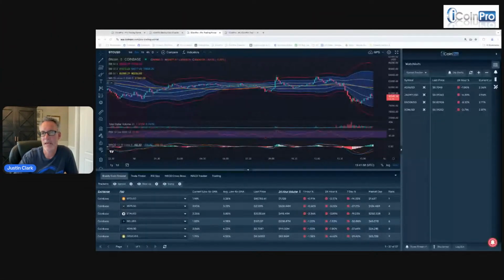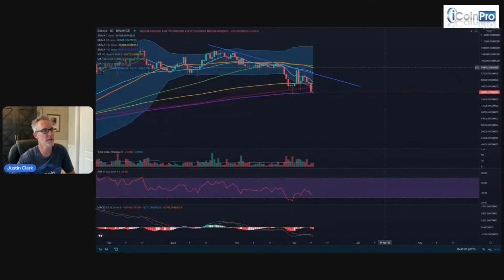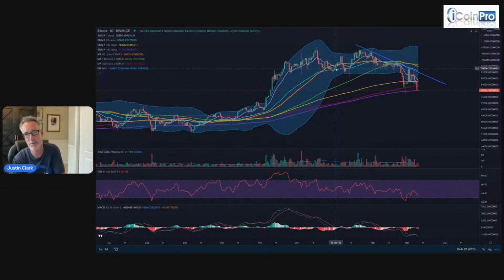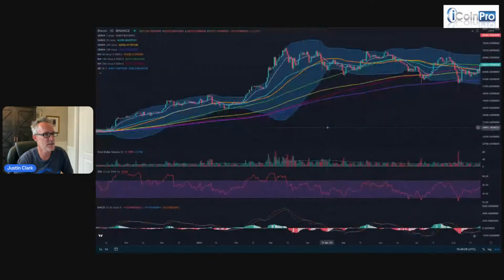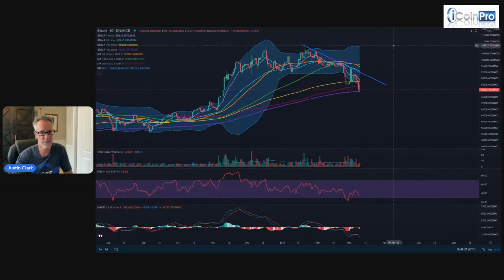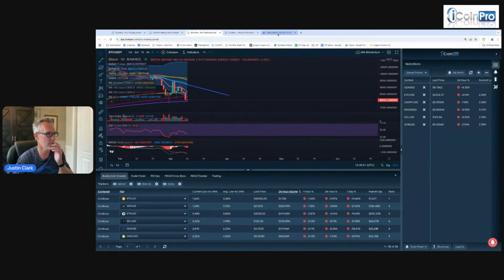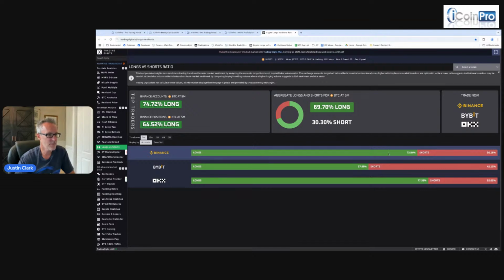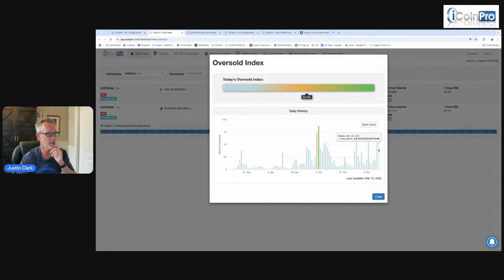Morning Market Analysis for Bitcoin and Crypto from iCoinPro - March 10th, 2025